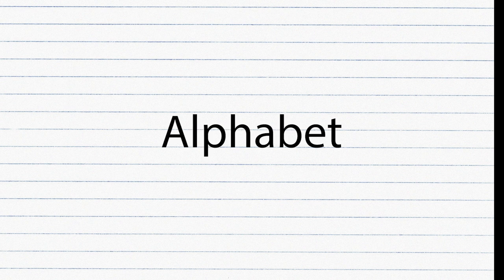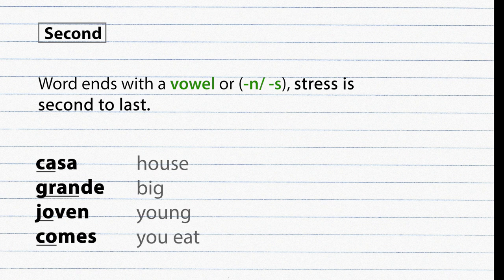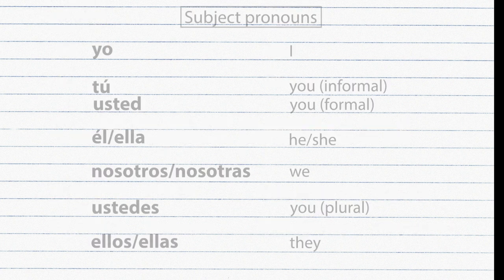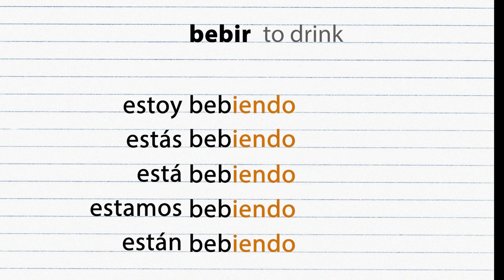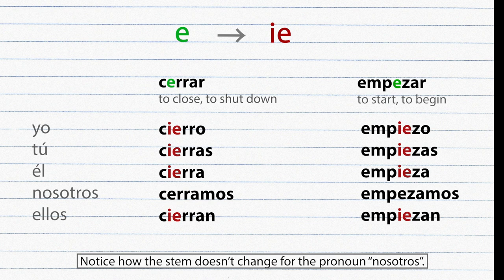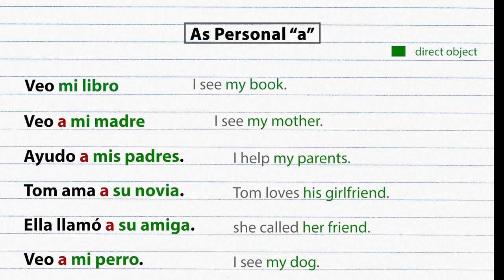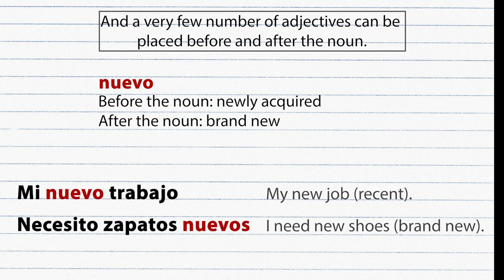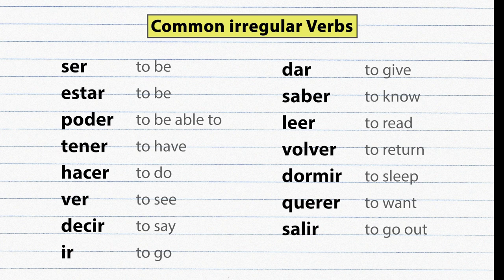Learn Spanish: Get all the basics and pronunciation guide in a few minutes! | Glossika Intro Series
Learning a new language can be intimidating, and Glossika is here to make it simple and approachable! We demonstrate how Spanish words “glue together” and introduce how to start using Spanish in just 30 minutes. By the end of the video, you’ll understand the basics of Spanish!

What you’ll learn in this video:

0:00 Introduction
0:11 Alphabet
2:24 Spain vs Latin America
3:46 Stressed syllables
5:59 Gender
7:45 Singular Plural
8:55 Subject pronouns
9:18 Ser and Estar
11:33 Infinitives
12:11 Verb tenses
17:28 Stem changing verbs
18:09 Reflexive verbs
20:53 Letter a
23:33 Adjectives
25:53 Possessive pronouns
27:27 Direct indirect object pronouns
30:33 Irregular verbs

🌏 About Glossika
Glossika sorts natural languages by structure and difficulty, delivering memory, pronunciation, and fluency skills to language learners between any two languages.